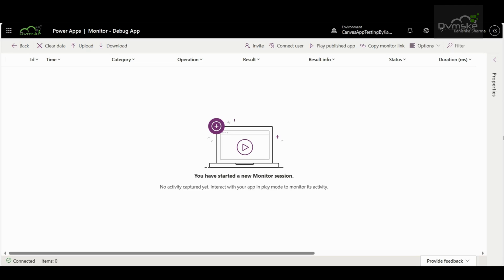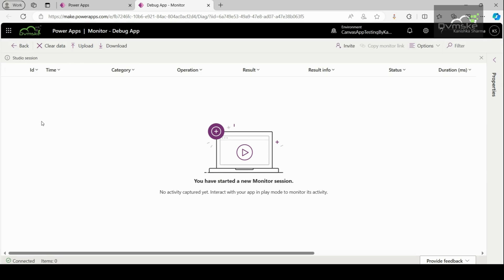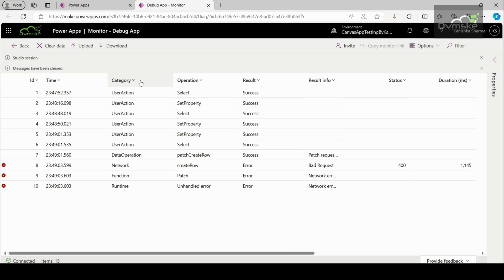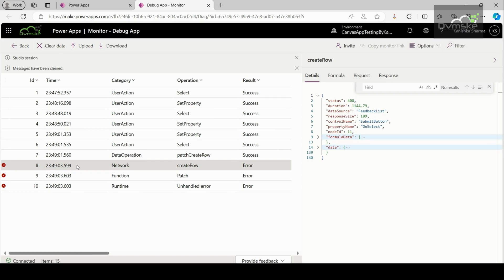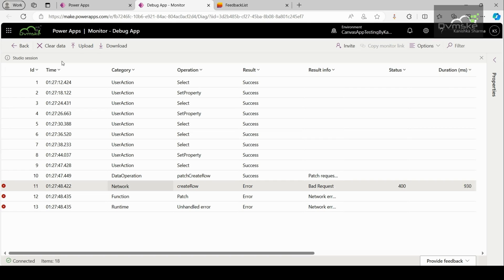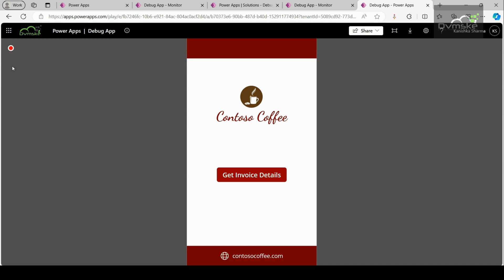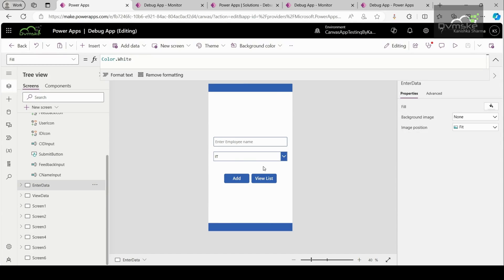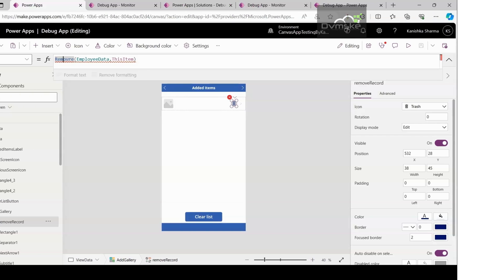How to Debug Canvas Apps with the Monitor Tool: Tutorial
Welcome to our tutorial video where we'll guide you through the process of debugging a canvas app using the Monitor Tool! 🛠️ Whether you're a beginner or an experienced developer, this step-by-step tutorial will equip you with the essential skills to effectively debug your canvas apps.